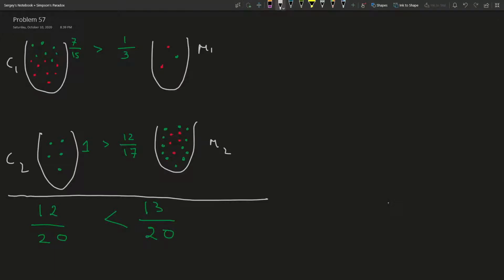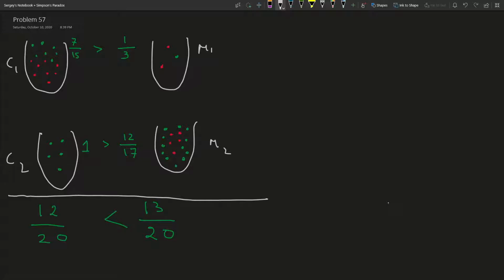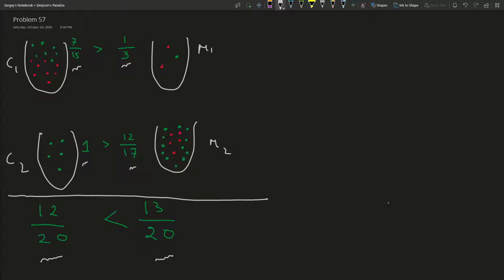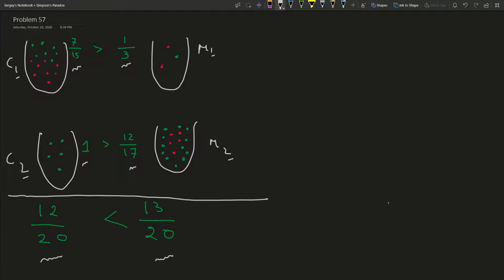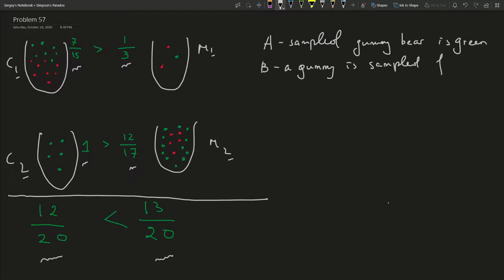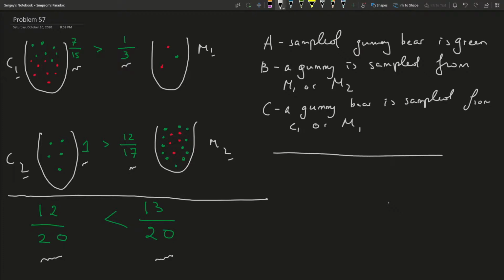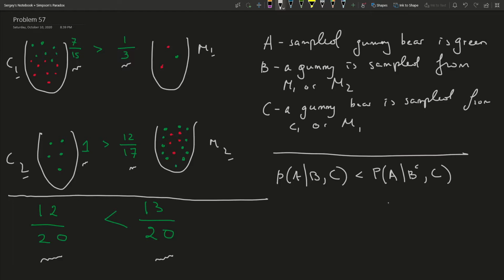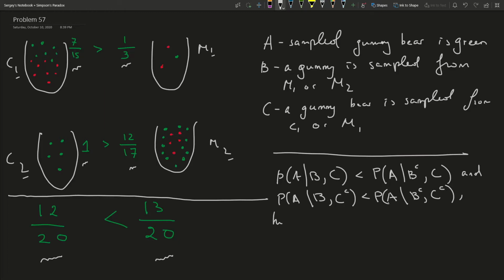Section - Introduction To Probability - Simpson's Paradox - Problem 57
Solving Simpson's Paradox - Problem 57 from "Introduction to Probability" by Joseph Blitzstein and Jessica Hwang.